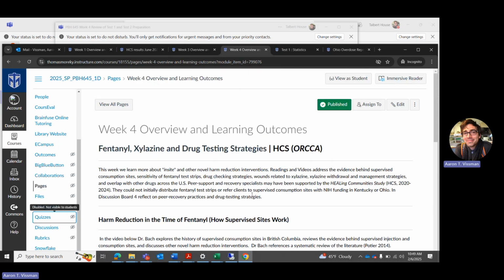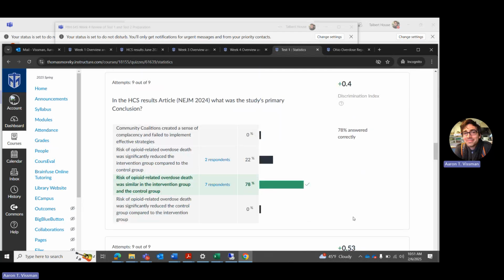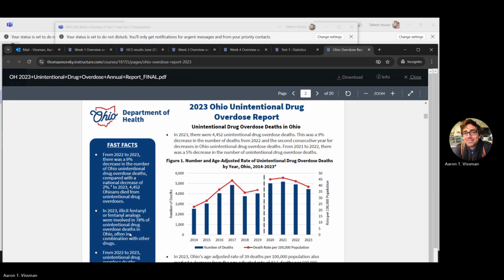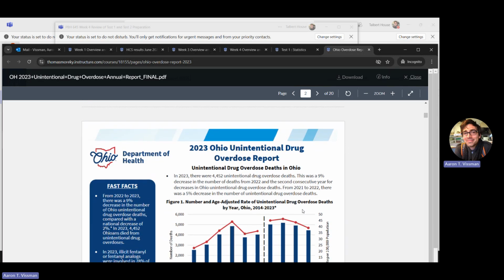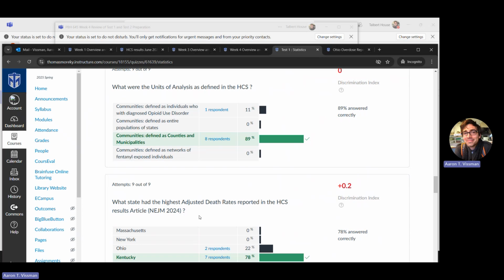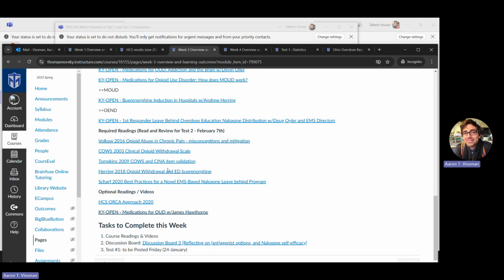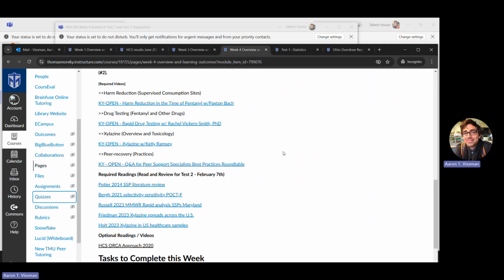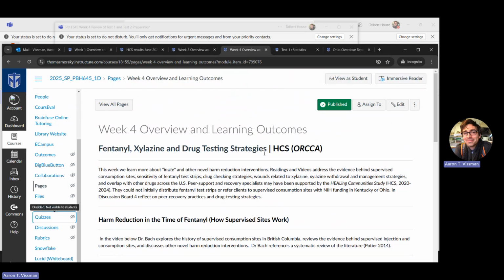PBH 645 Week 4 Review of Test 1 and Test 2 Preparation 20250206 104709 Meeting Recording